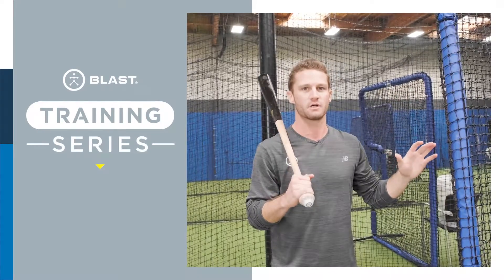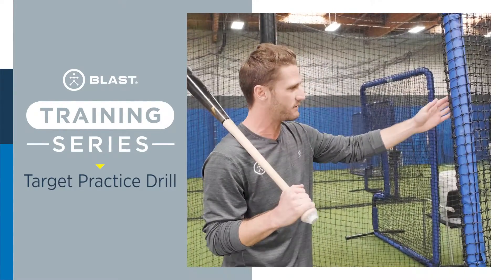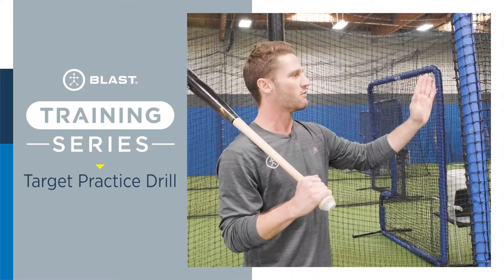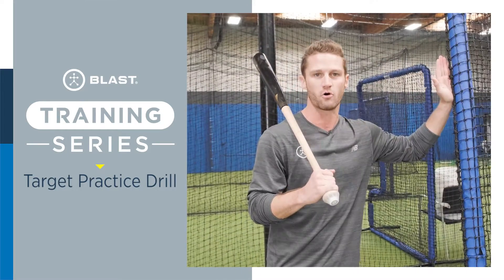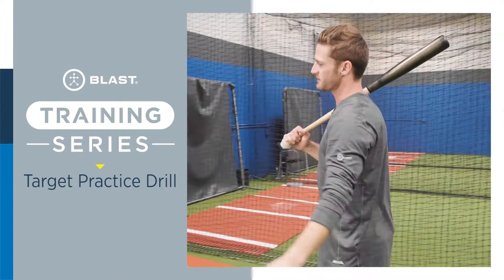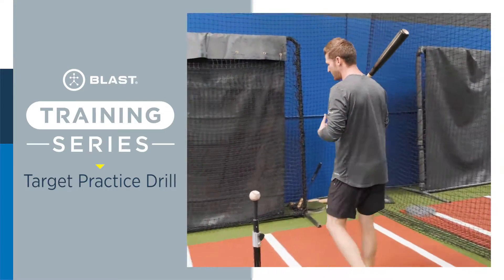Target Practice Drill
Target Practice Drill - Blast Motion Baseball